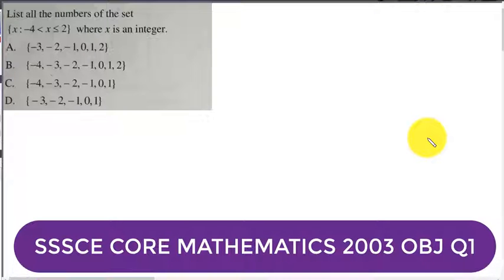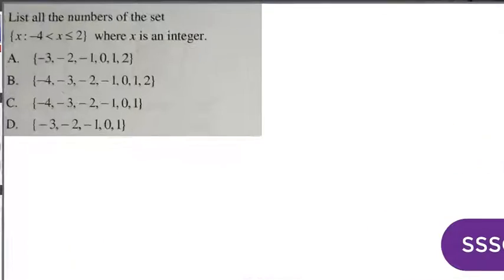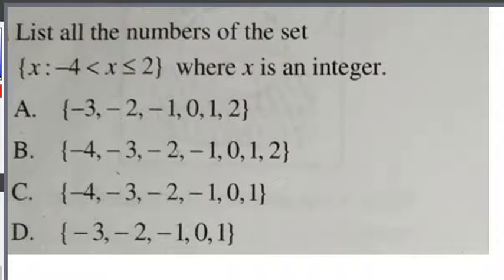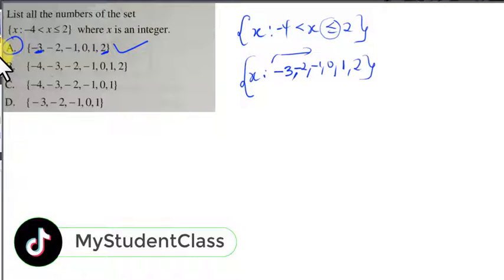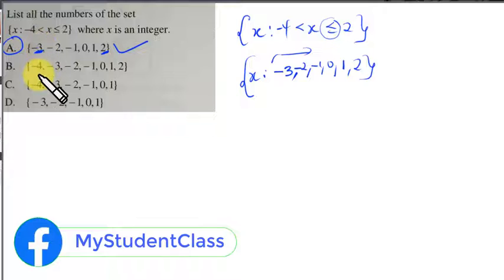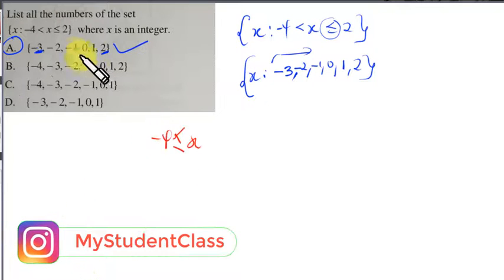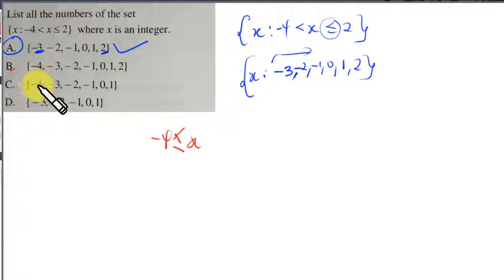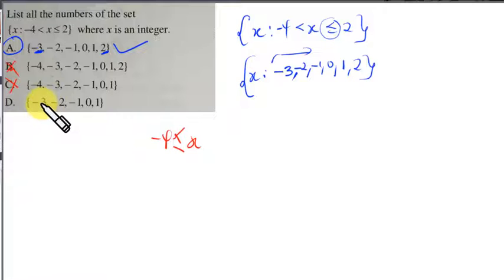General/Core Mathematics | Sets And Operations On Sets | SSSCE 2003 | OBJ Q1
This Question: Core Mathematics SSSCE 2003 OBJECTIVE QUESTION 1

Topic : Sets and Operations on Sets
Geographical area Examination is written : West Africa